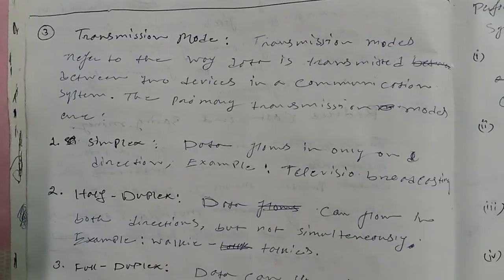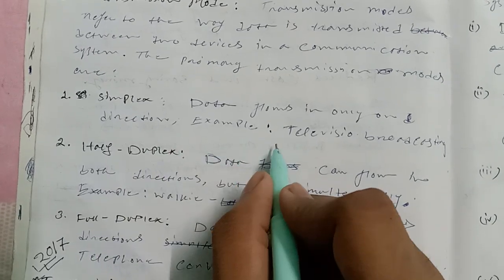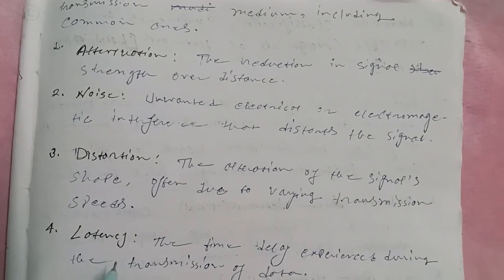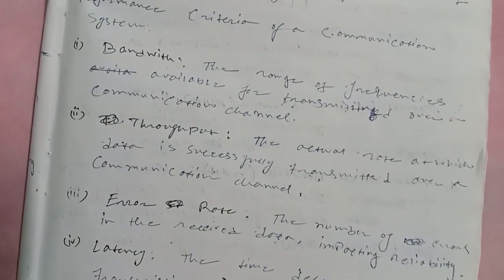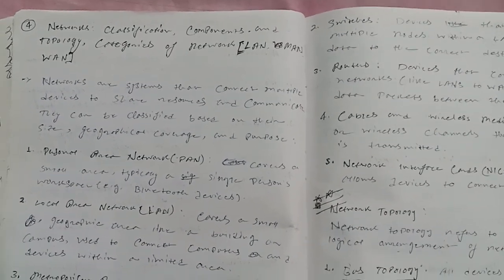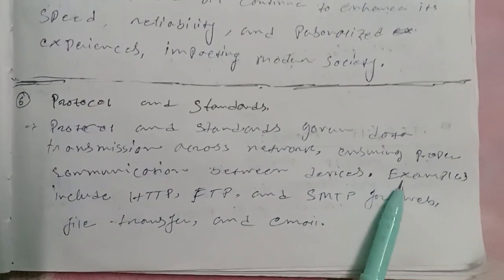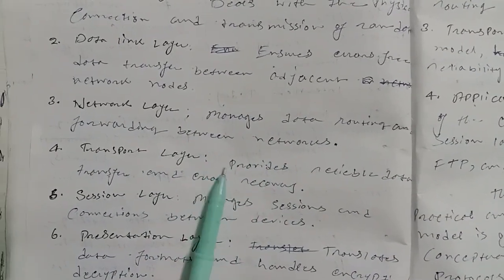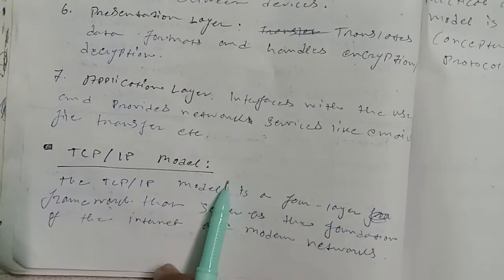Computer Networking | Transmission modes & impairments | OSI model | TCP/IP model (full explanation)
In this comprehensive video, we explore the core concepts of computer networking, breaking down key topics like transmission modes, impairments, and the two most widely used network models: the OSI model and the TCP/IP model.

🔹 Transmission Modes
Learn about the different types of transmission modes—**simplex**, **half-duplex**, and **full-duplex**—and how data travels across networks in these modes.

🔹 Network Impairments
We explore common **impairments** that affect data transmission, such as signal attenuation, noise, and distortion, and understand their impact on network performance.

🔹 The OSI Model
Get a detailed explanation of the **Open Systems Interconnection (OSI) model**, the seven-layer framework that helps standardize network functions and improve communication between devices.

🔹 The TCP/IP Model
We also discuss the **TCP/IP model**, a simpler, more practical framework that powers most modern internet communication and is integral to network protocols like HTTP, FTP, and IP.

Whether you’re new to computer networking or looking to refresh your knowledge, this video provides a complete breakdown of these essential concepts with clear, easy-to-understand explanations.

📚 Chapters:
00:00 Introduction
01:30 Transmission Modes (Simplex, Half-Duplex, Full-Duplex)
06:00 Network Impairments (Attenuation, Noise, Distortion)
12:00 The OSI Model (Layers 1–7)
18:30 The TCP/IP Model (Layers & Protocols)
25:00 Summary & Conclusion